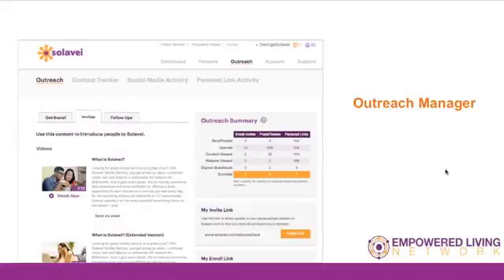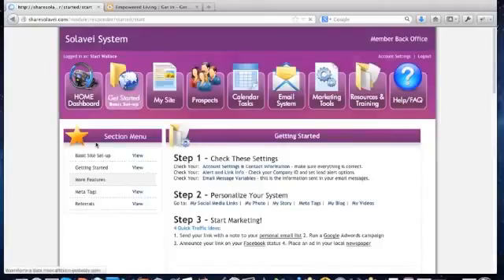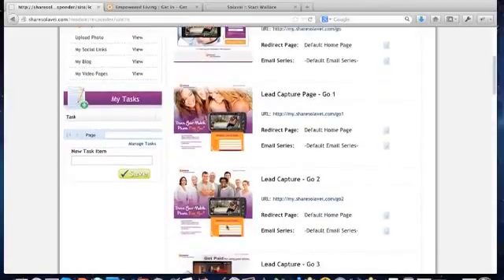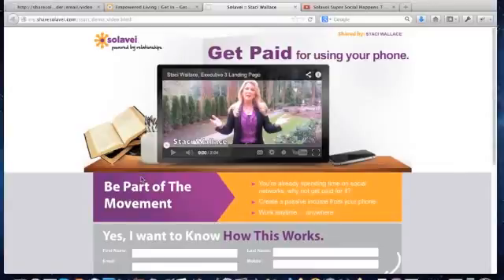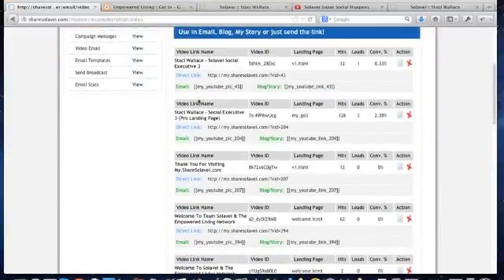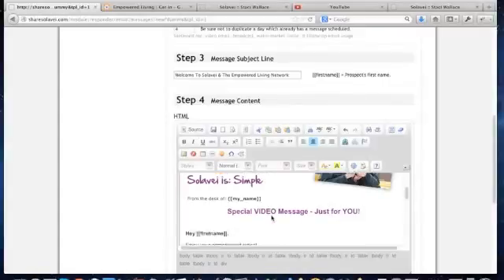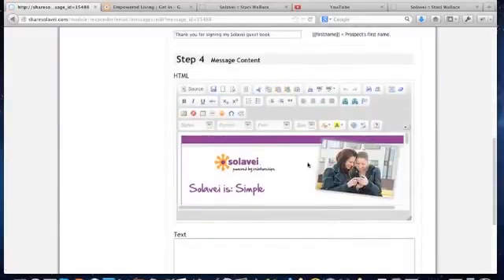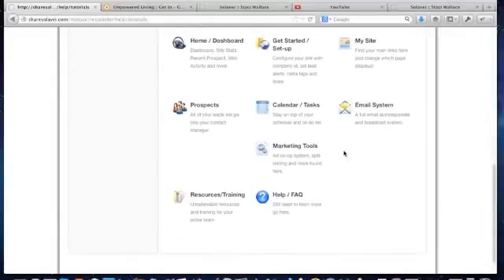How To Create Landing Pages with ShareSolavei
Are you using ShareSolavei? If so, then watch and learn how to create personalized landing pages to help you stand out from the crowd.